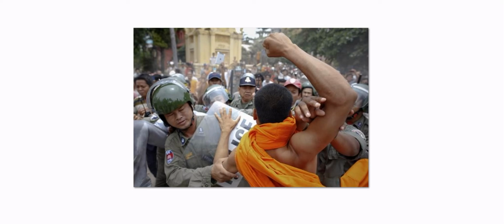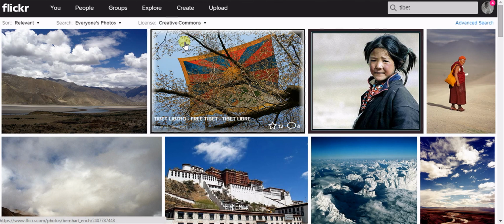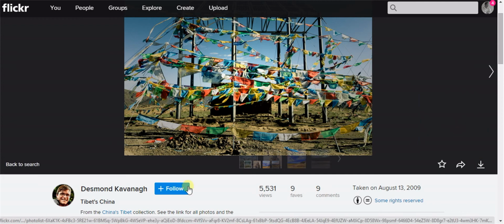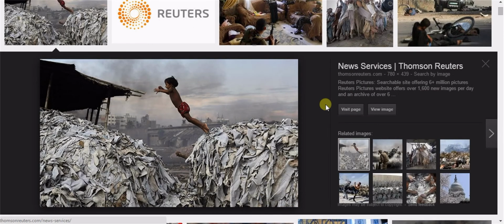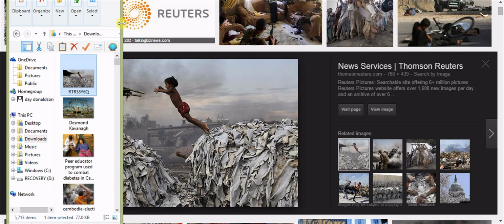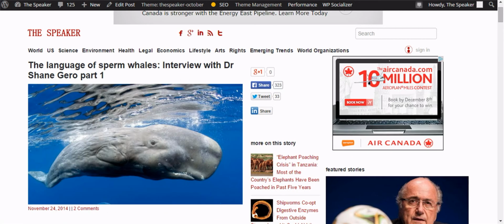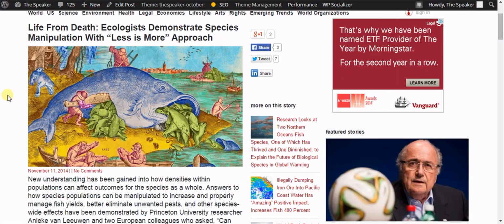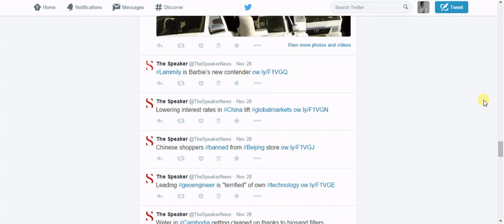Images for articles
To give credit for an image, for example:

By Day Blakely Donaldson
Photos: the research team, Jørgen Schyberg, and The Speaker

(five images were used in that article--four required credit)

or:

By Henry Thoreau
Photo by Gates Foundation

(three images were used--only one required credit)